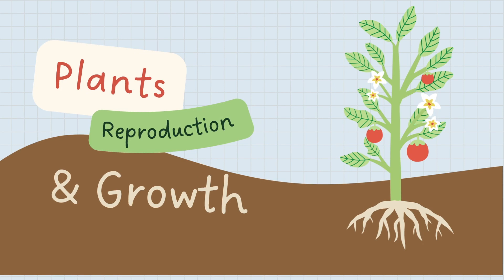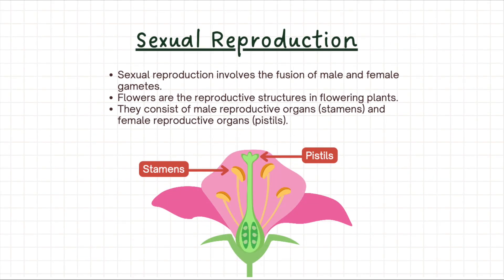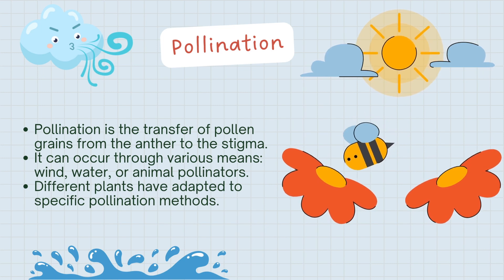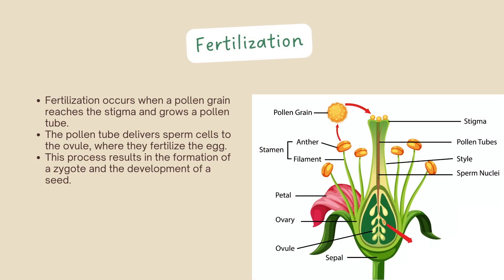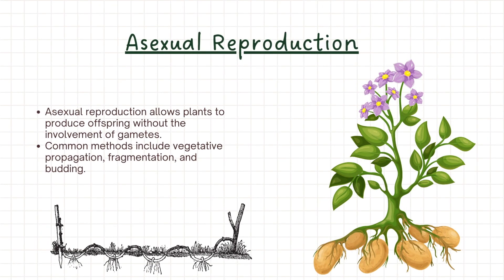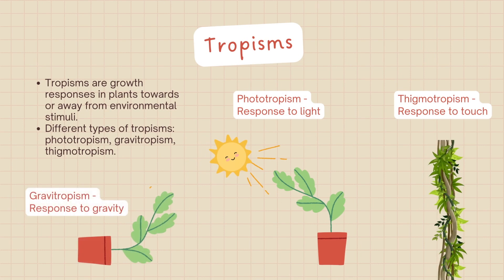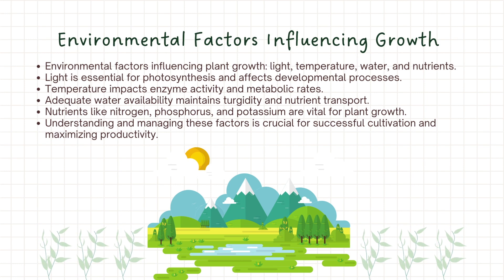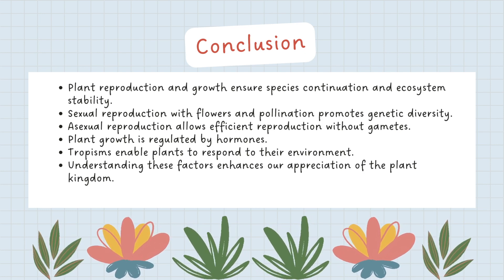Unlock the Secrets of Plant Reproduction and Growth: PowerPoint Lecture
Are you ready to take your students on an exciting journey through the fascinating world of plant reproduction and growth? Look no further! Our PowerPoint Lecture on Plant Reproduction and Growth is here to revolutionize your teaching approach.

🌱 Thorough Coverage: Delve into the intricate mechanisms of plant reproduction and growth with our meticulously crafted lecture. From the basics of sexual and asexual reproduction to the complexities of flower structure, pollination, fertilization, and beyond, we've got you covered. Explore concepts like seed development, germination, plant hormones, tropisms, and the influence of environmental factors on plant growth.

🌻 Visual Appeal: Each slide is a masterpiece, blending informative content with captivating visuals. High-quality images, diagrams, and illustrations make complex topics easily digestible for students, enhancing their learning experience.

🎨 Customizable: Tailor the lecture to suit your teaching style and classroom needs. Add your insights, tweak content, or integrate additional resources seamlessly. The flexibility of customization ensures that the lecture aligns perfectly with your educational goals.

💡 Engagement: Foster active learning with clear explanations, immersive visuals, and interactive discussions. Our PowerPoint Lecture encourages student participation and critical thinking, laying a solid foundation for deeper exploration of plant biology.

🔁 Versatility: Whether you're a seasoned biology teacher, a budding botanist, or a dedicated homeschooling parent, our lecture is a versatile tool for all. Use it for in-class presentations, remote learning sessions, flipped classrooms, or as a supplementary study aid for exams.

Invest in your students' educational journey today with our PowerPoint Lecture on Plant Reproduction and Growth. With its comprehensive coverage, captivating design, and customizable features, this resource is bound to inspire curiosity and cultivate a lifelong love for botany!